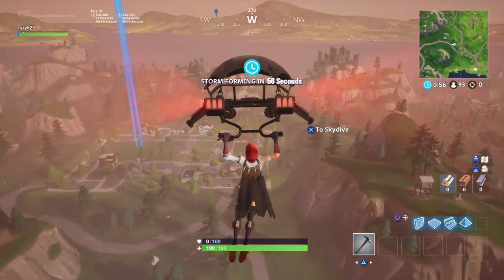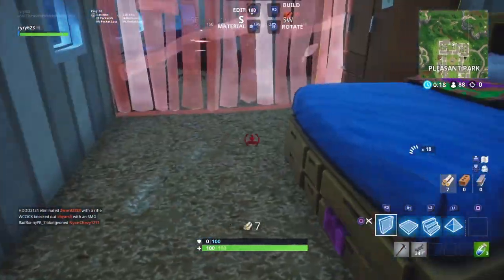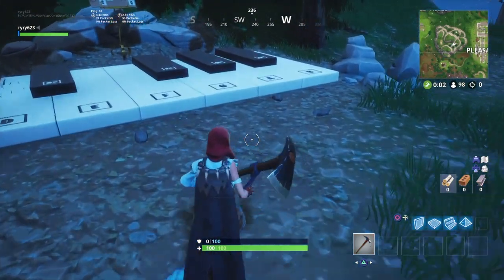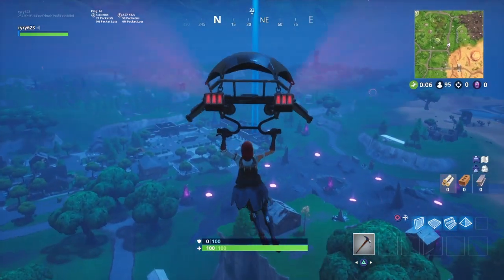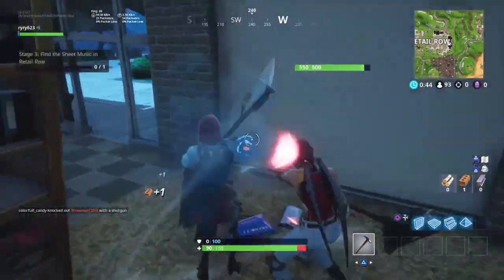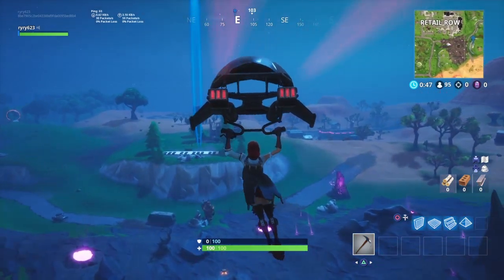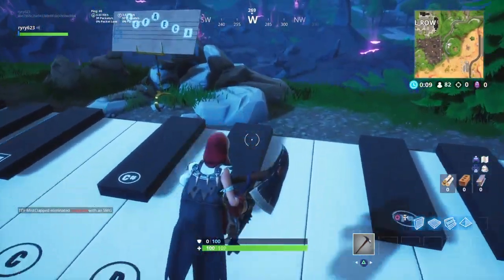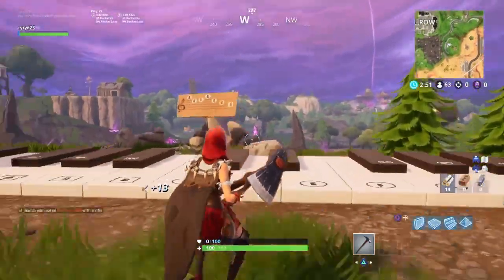"Find The Sheet Music In Pleasant Park" ALL 4 STAGES & LOCATIONS! - Fortnite Week 6 | Season 6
In today’s video I show How to "Find The Sheet Music In Pleasant Park" + "Play The Sheet Music At The Piano Near Pleasant Park" + "Find The Sheet Music In Retail Row" And Finally "Play The Sheet Music At The Piano At Retail Row"

I post Fortnite and Black ops 4 Content Every day !!